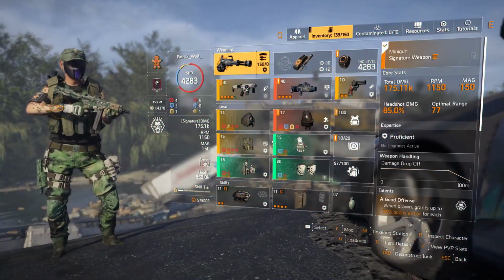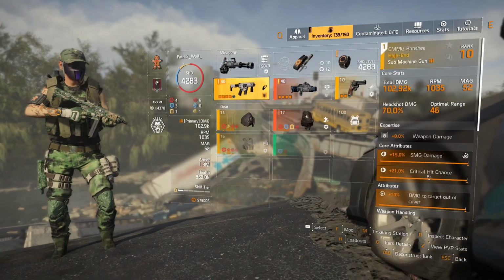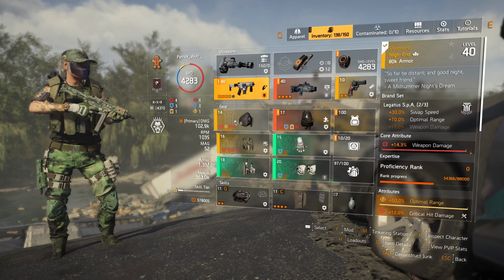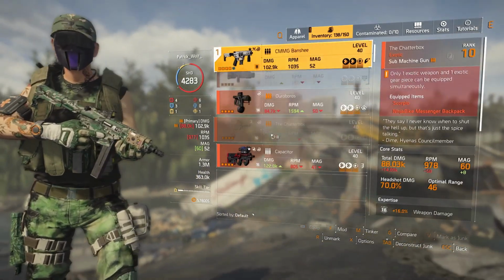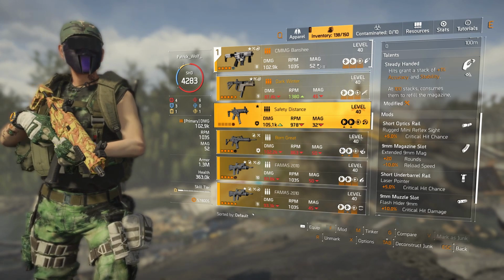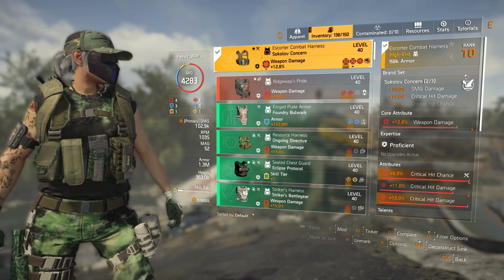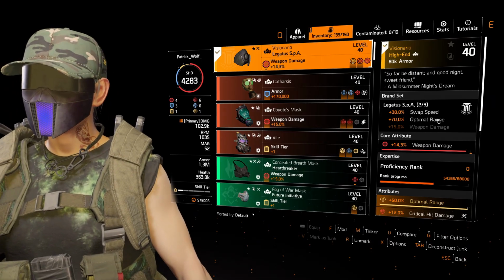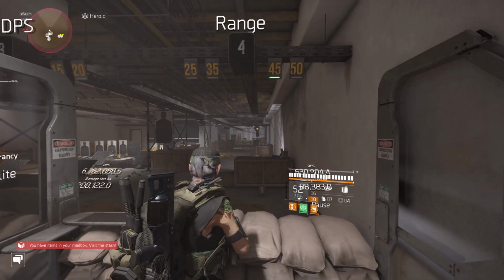The Division 2 | This Insane SMG Build Changes The Game! | Unlimited Range and Utility!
This combo keeps up with the current meta builds and is so much fun to play. Melt enemies from any range using an SMG!

    0:00  Intro/Description
   10:49  Gameplay